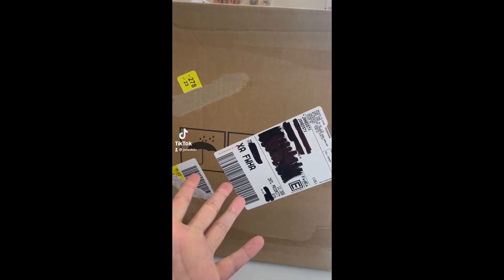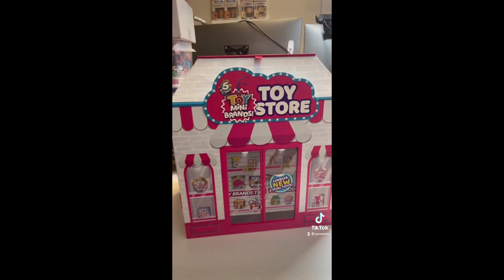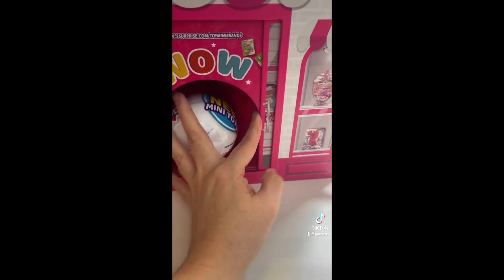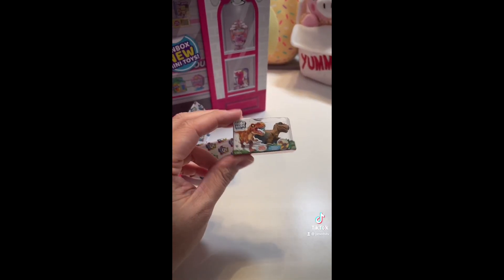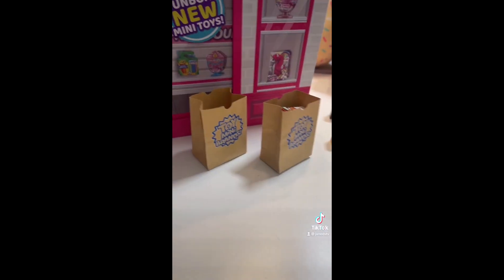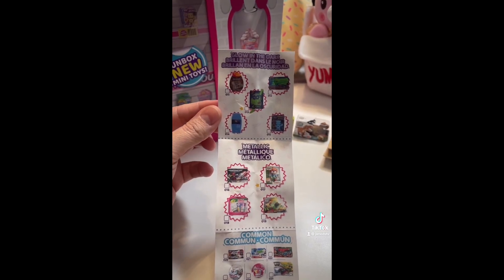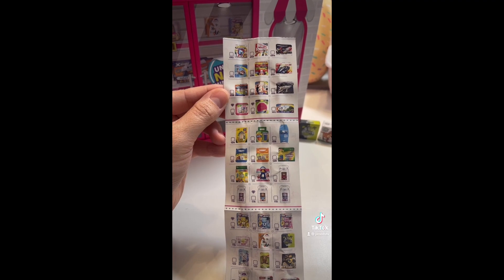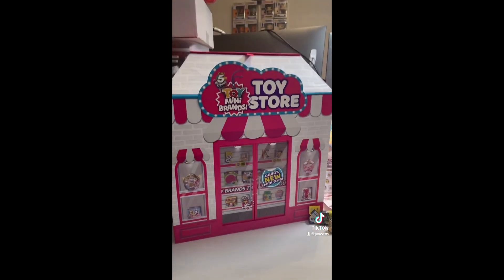Mystery Mail #60 (Zuru)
I can’t believe the tiny adorableness in this mail from ZURU Toys ! Recorded 1-9-22